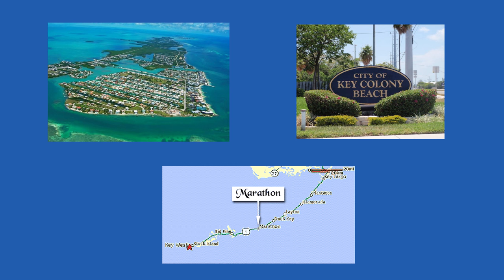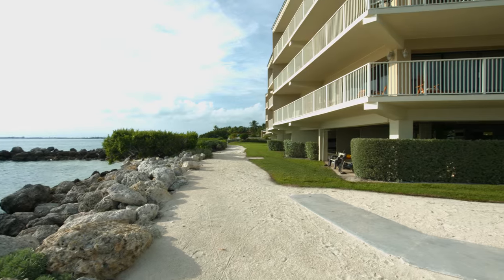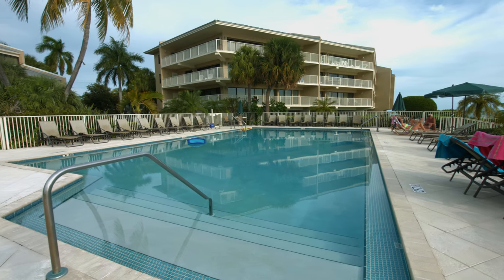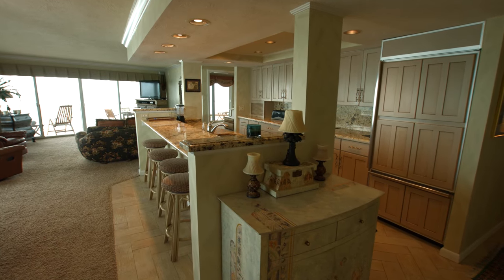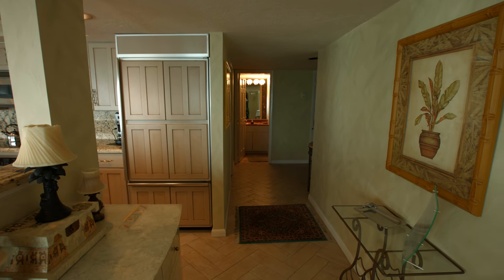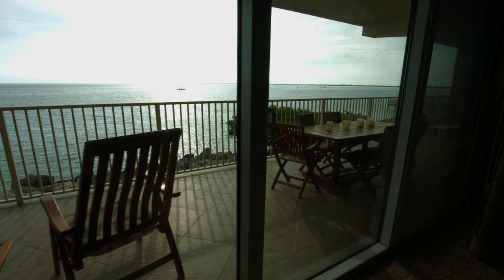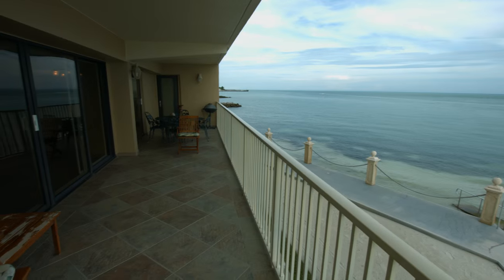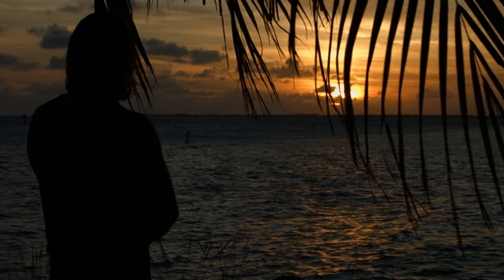Real Estate Video Production Videographer Marketing Ft Lauderdale West Palm Beach Gardens Florida